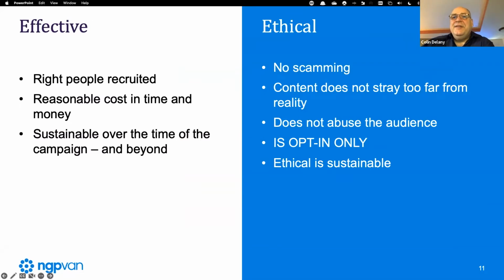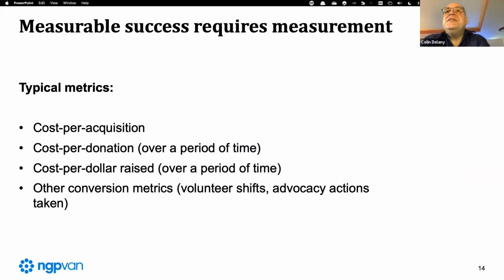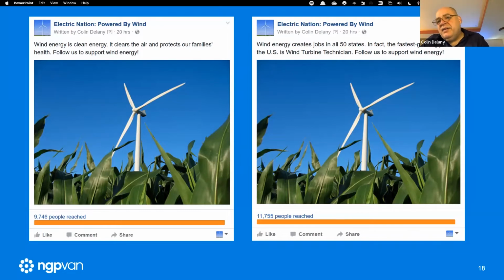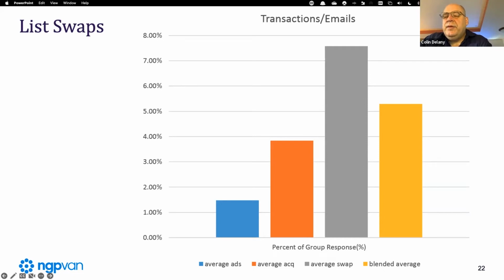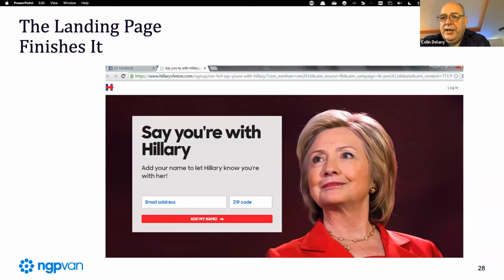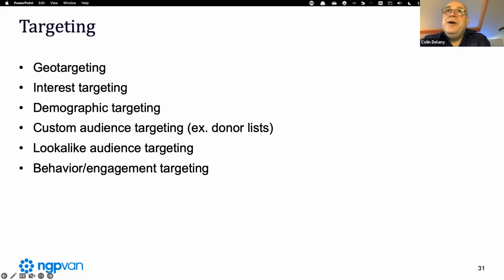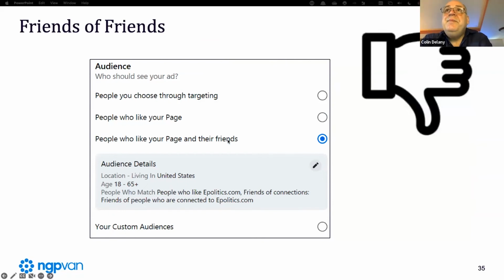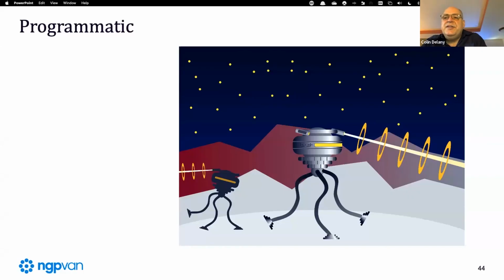Learn How to Grow Your Email List the Right Way | NGP VAN Partner Webinar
Building your political email list is one of the most important parts of running a campaign and winning your race. It facilitates fundraising, builds name recognition, increases volunteer and supporter engagement, and so much more.  In this webinar, you'll learn all the best methods to grow your political list and engage supporters all year round.

We also cover the best list-building methods for your specific type of campaign or outreach, how to optimize channels you already use, and how to add new ones you might not be aware of.

You'll also learn list-building techniques you should avoid and a few previously popular tactics that just waste your time and money.

You don't want to miss this practical and extremely popular webinar training from NGP VAN and veteran campaign expert Colin Delany from epolitics.com.